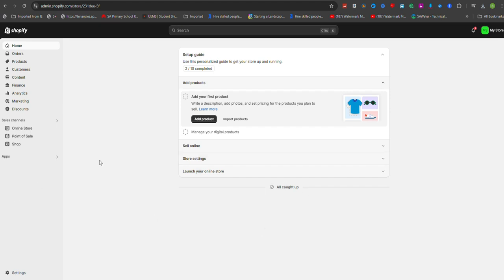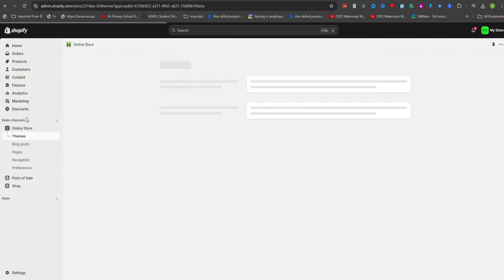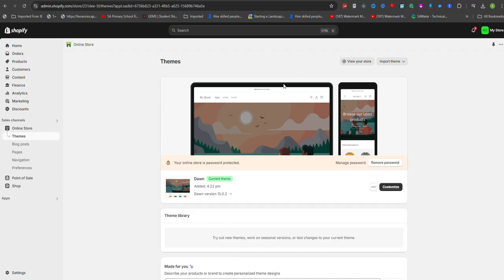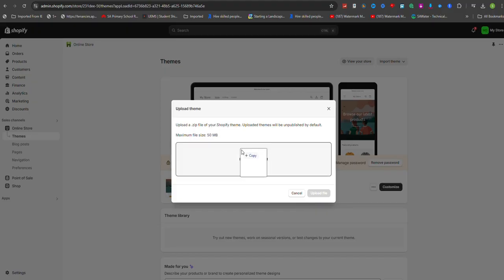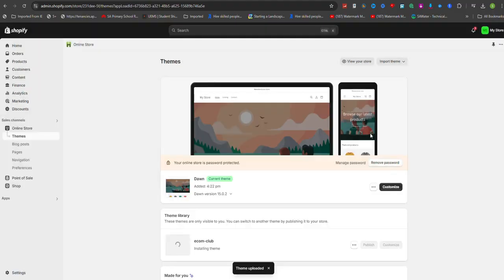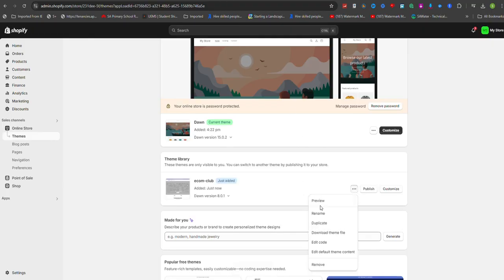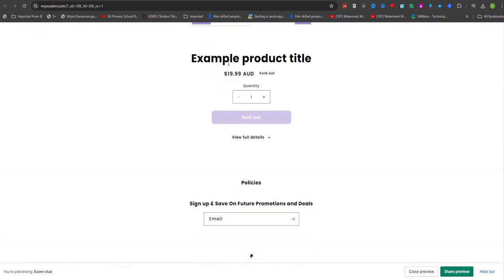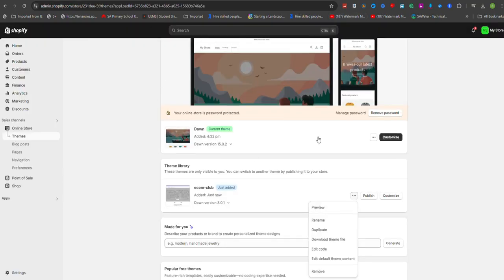🎯 How to Upload a Custom Shopify Theme | Beginners Guide to Upload Shopify Themes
🚀 Welcome to the ultimate beginners guide on how to upload Shopify theme! Whether you're launching your first online store or switching to a brand-new design, this step-by-step tutorial will walk you through everything you need to know. 🛍️

📌 In this video, you'll learn exactly how to upload Shopify theme — from downloading your theme file to making it live on your store. No technical experience required! We've designed this guide specifically for beginners who want a clean, professional store without the confusion. ✅

🔥 What You'll Learn in This Tutorial:
✔️ How to find and download a Shopify theme (.zip file)
✔️ How to access the Shopify Theme Library
✔️ Step-by-step process to upload your custom theme
✔️ How to preview your theme before publishing
✔️ How to activate and go live with your new Shopify theme
✔️ Common mistakes to avoid when uploading a Shopify theme

💡 Whether you're using a free Shopify theme, a premium theme from the Shopify Theme Store, or a custom-built theme from a developer — this guide covers it all! By the end of this video, you'll have full confidence to upload and manage Shopify themes like a pro. 💪

🎓 This tutorial is part of our ongoing Shopify Education Series, designed to help entrepreneurs, small business owners, and e-commerce beginners build powerful online stores from scratch.

⏱️ Chapters are listed below so you can jump to any section!

Terms apply.